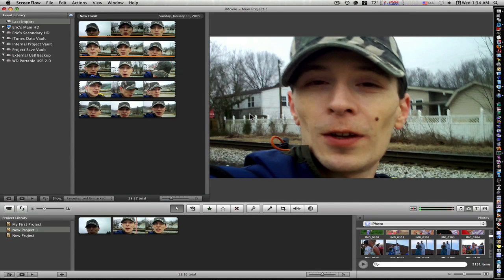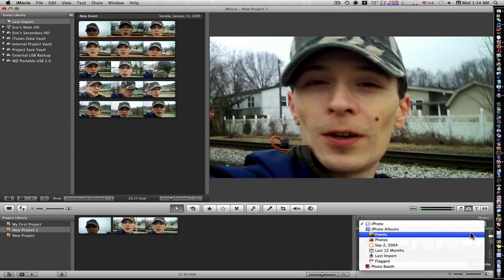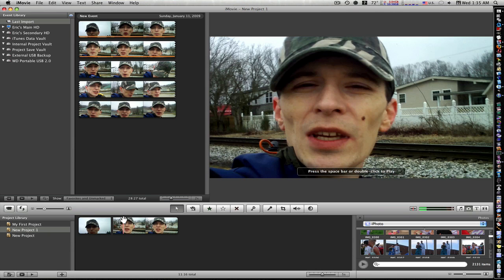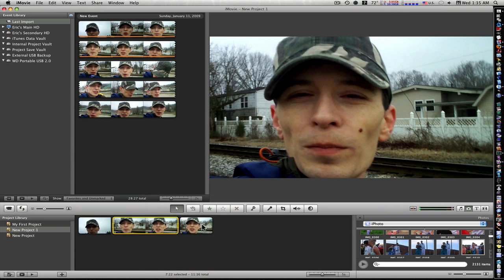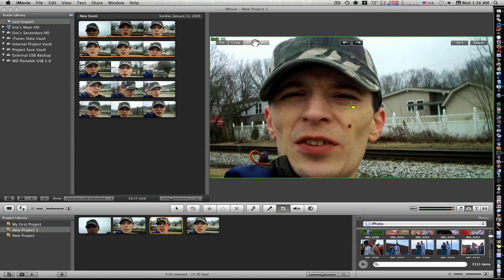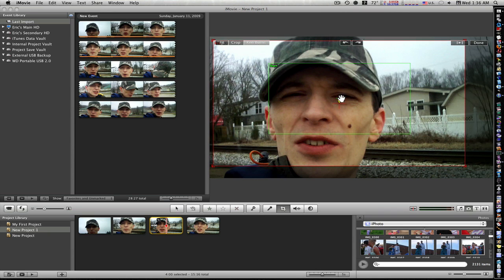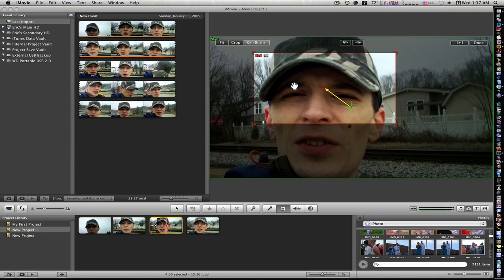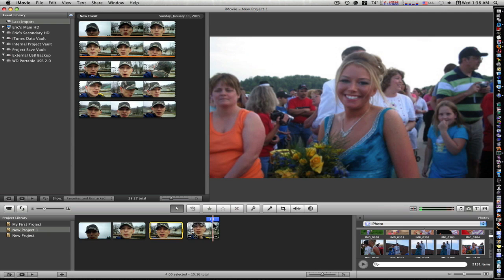Imovie 08 Tutorial: Ken Burns Effect and Creating a Still Frame from Video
Creating  a video still and the Ken Burns efect